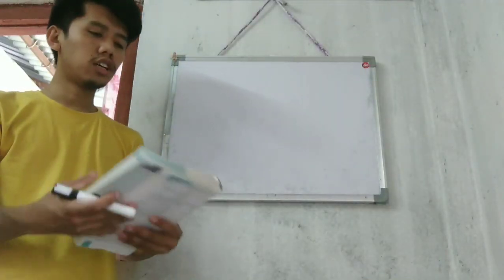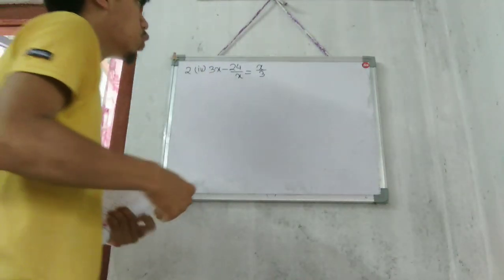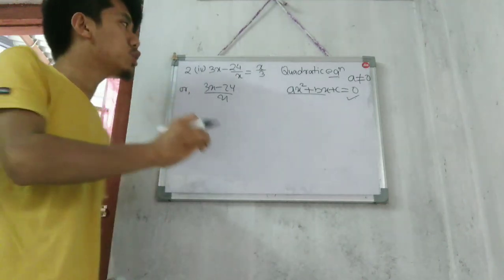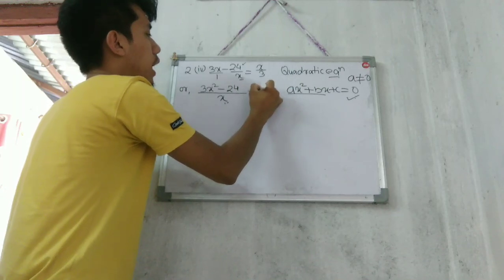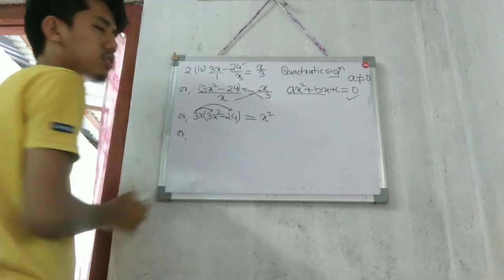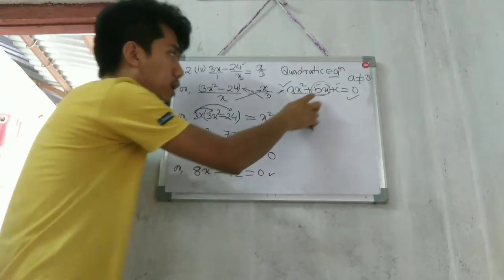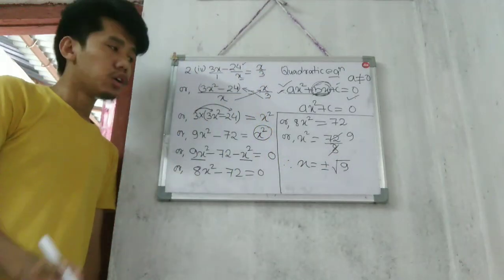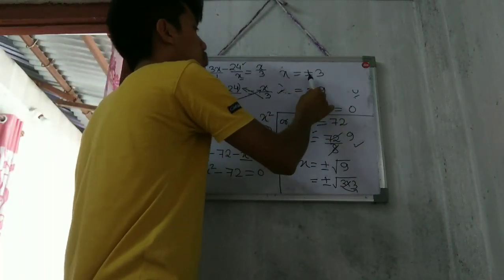Quadratic equation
Problem with solution Part- II